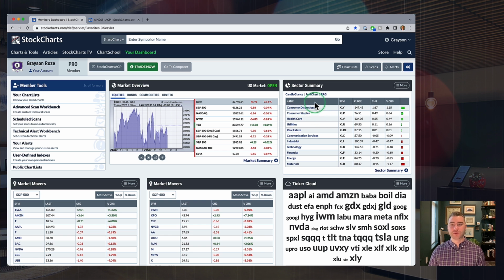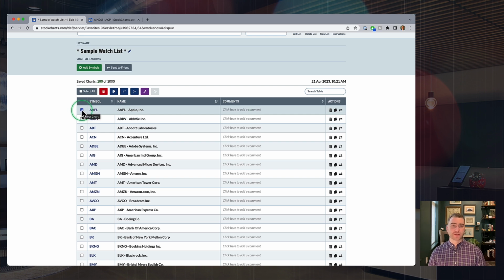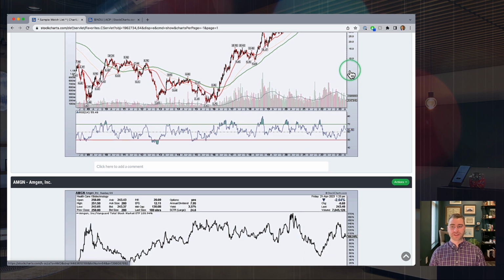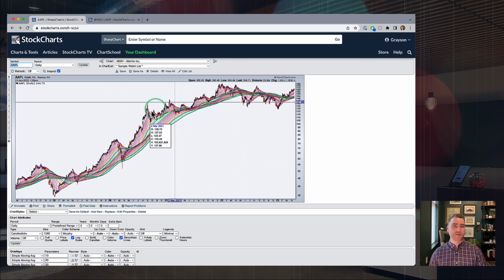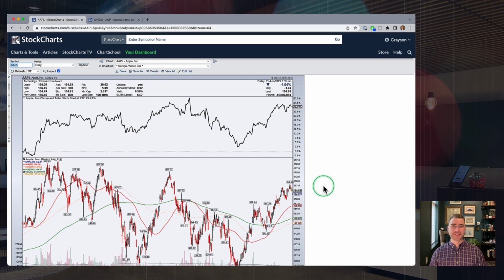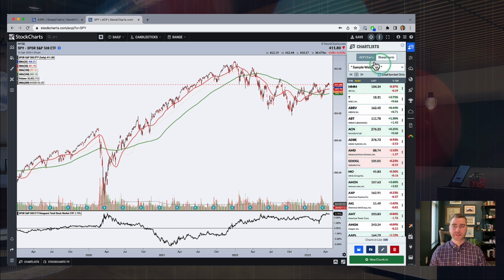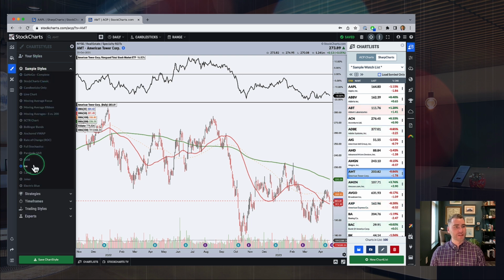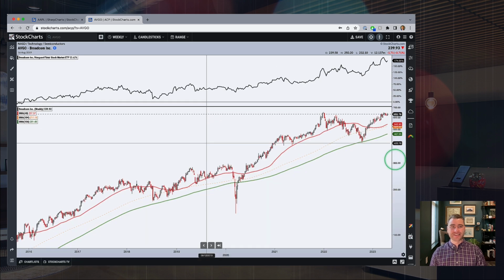The Easy Way To Review Different Charts For The Same Symbols | Grayson Roze | StockCharts In Focus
On today’s show, Grayson explores two crucial features on the site – ChartLists and ChartStyles – and shows you how to quickly apply different sets of indicators and chart settings to the same list of symbols without typing in one at a time. This helpful workflow booster will make it easier for you to review a watch list full of new trade targets or study the positions you own in your current portfolio.

00:00 Intro
01:05 Greeting
03:51 ChartLists - Comparing in SharpCharts
08:00 Applying ChartStyles
16:25 Applying Multiple Indicators to Your Watchlist
16:49 ACP - Comparing in SharpCharts
18:43 Applying ChartStyles - ACP
23:14 Applying Your Indicators to New Charts in ACP
26:31 Conclusion